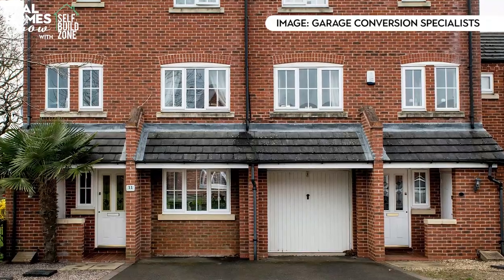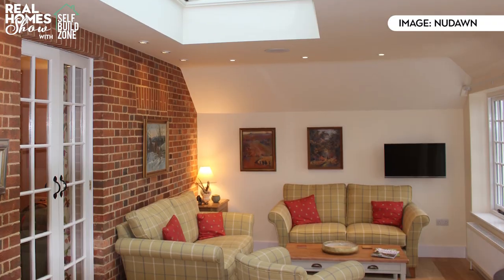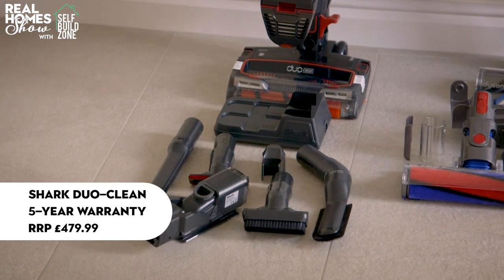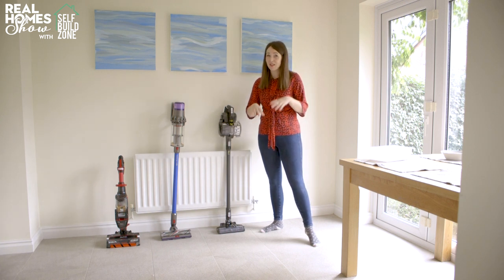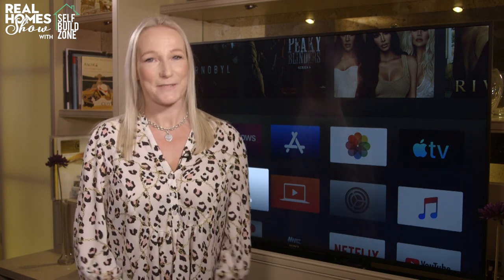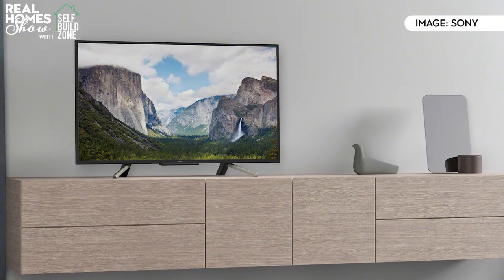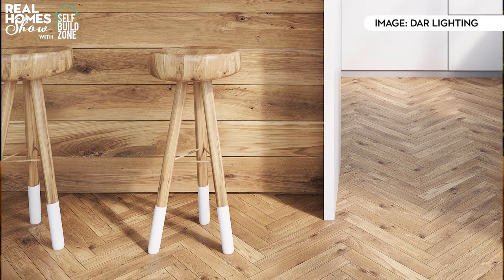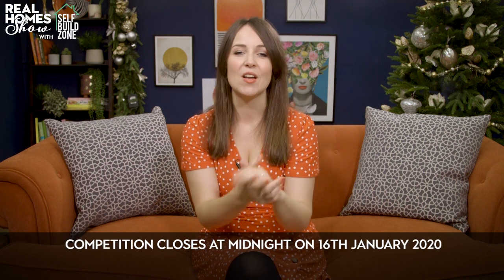Garage conversions & the best cordless vacuums: Real Homes Show Ep.19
House feeling cramped? Then it could be time you considered converting your garage. In the latest episode of the Real Homes Show, presenter Laura Crombie explains how garage conversions are one of the home improvement projects that people often get wrong, and shows you how to avoid the most common pitfalls. From layout ideas to how much it should cost, watch now for everything you need to know before converting your dumping ground into useable space. Oh, and did we mention it's loads cheaper than extending?

Also in this episode of our online TV show, which is sponsored by Self Build Zone,  we put cordless vacuums to the test to reveal which is worth spending your money on. We've also got the lowdown on smart TVs, and how to make the minimalist look liveable.

The whole episode is 20 minutes' long, but you can use these timing to skip to the sections you want to watch:

Garage conversions (45 secs): 5 things you need to know before converting your garage
Cordless vacuums (4 mins 40 secs): We test Dyson, Shark and Vax stick vacuums
Smart TVs (11 mins 5 secs): The best TVs for streaming the latest box sets
Minimalist style (14 mins 15 secs): How to declutter your interiors
Competition (18 mins): To enter our latest competition, click on the top story